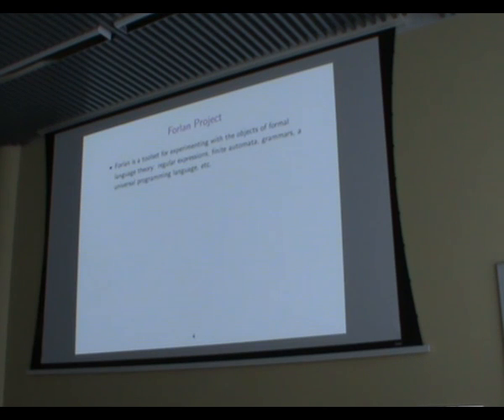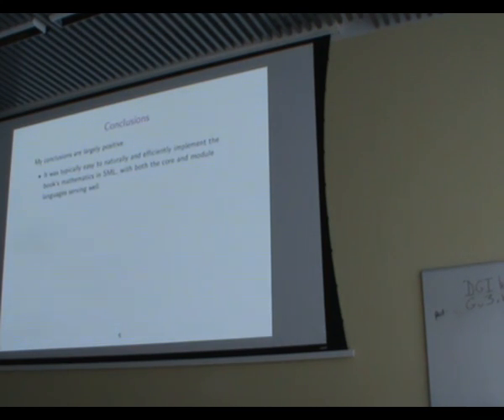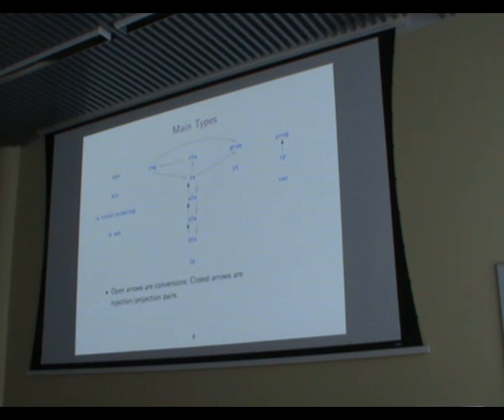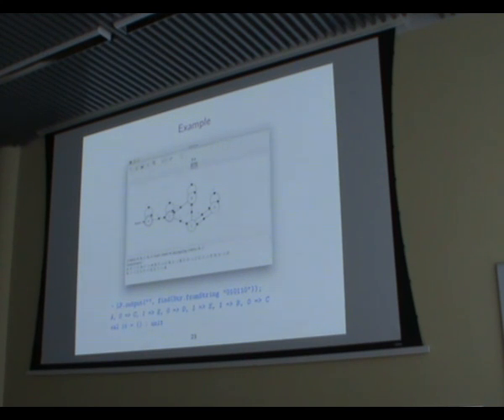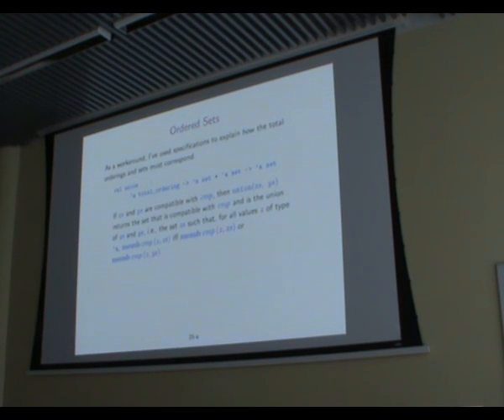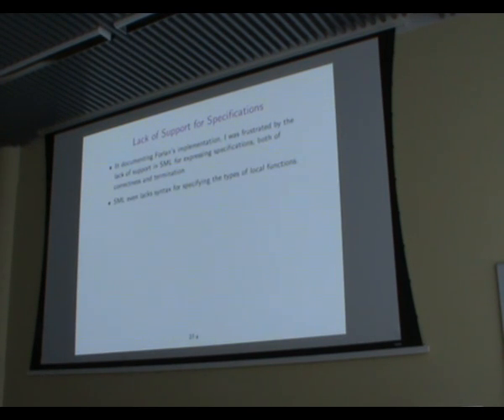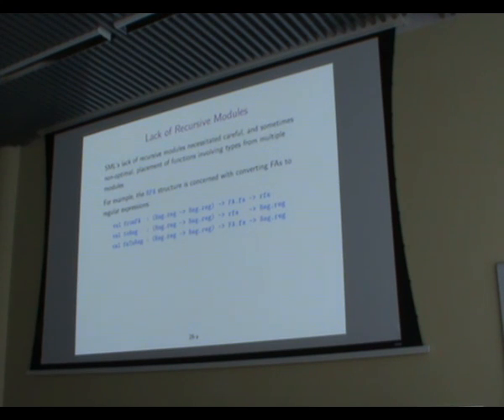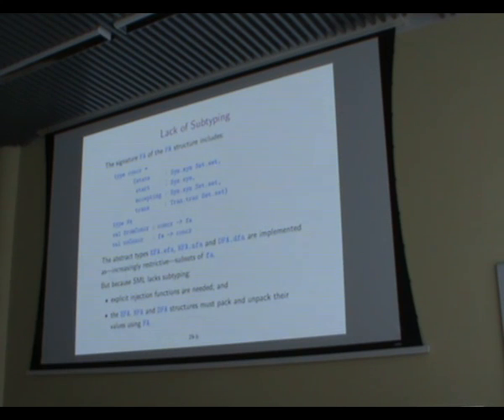ML workshop 2012. Alley Stoughton: Forlan Formal Language Theory Toolset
ML Workshop @ ICFP 2012.  Alley Stoughton:  On Implementing the Forlan Formal Language Theory Toolset in Standard ML. (Experience Report)